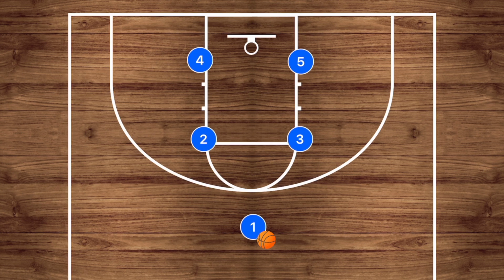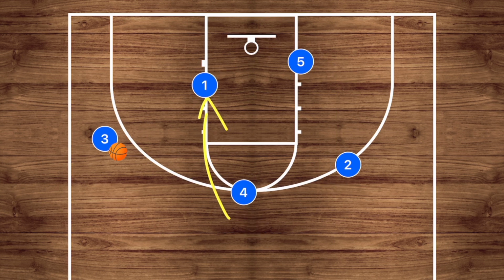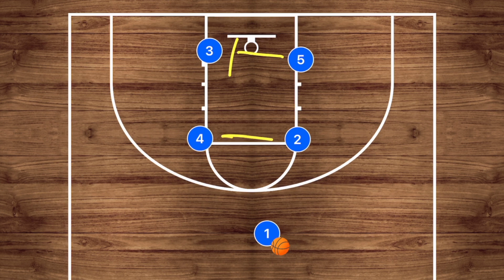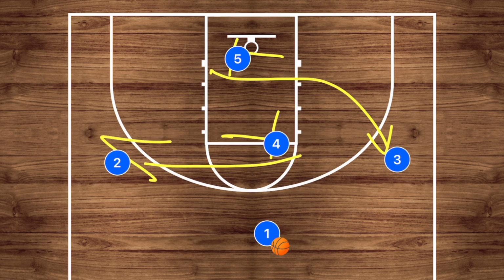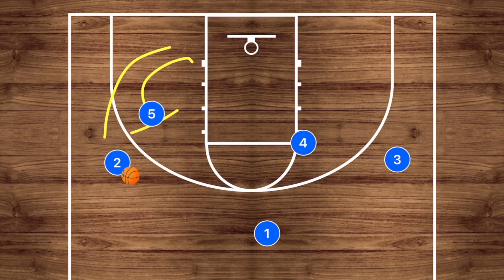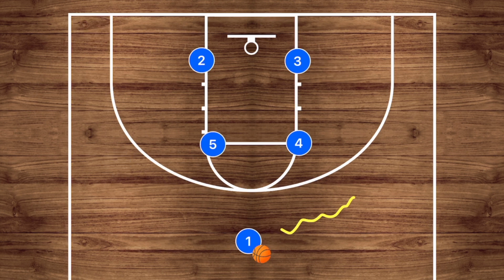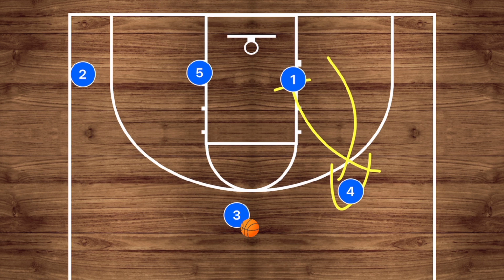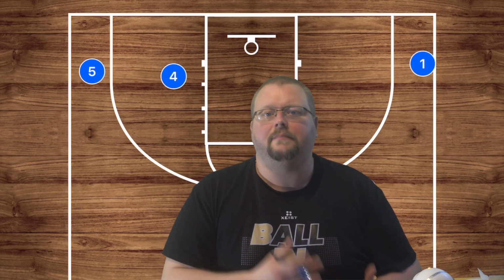5 EASY Box Basketball Offense Plays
5 EASY Box Basketball Offense Plays, in this video I breakdown 5 Basketball plays that you can use with players of all ages against a man to man defense. I hope these Basketball plays are easy enough for your Basketball team to be able to understand.